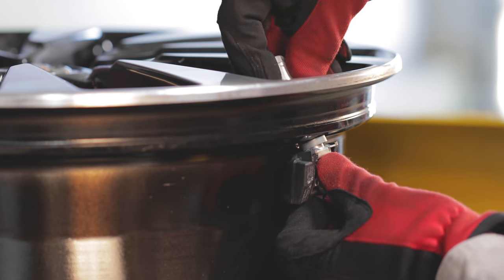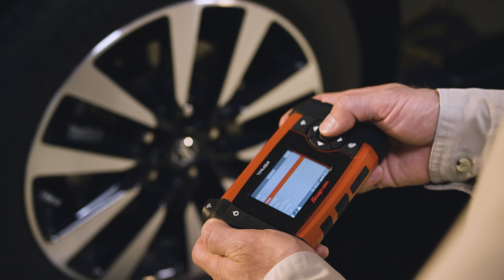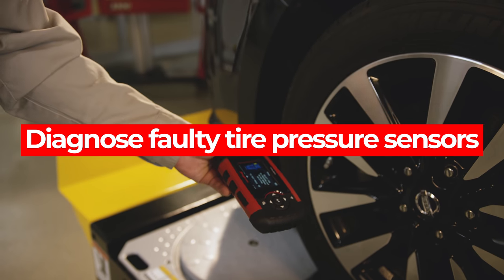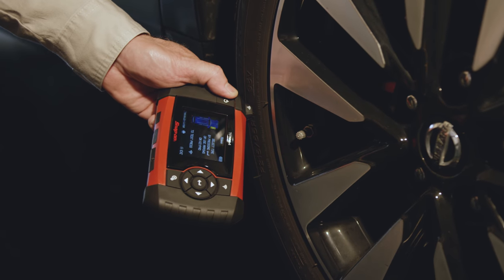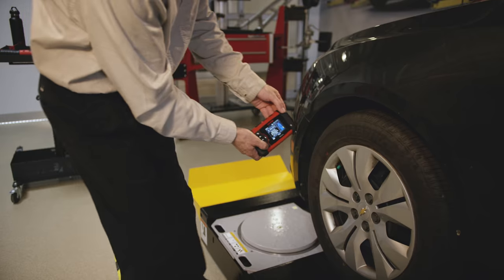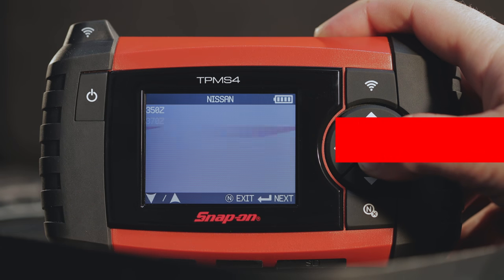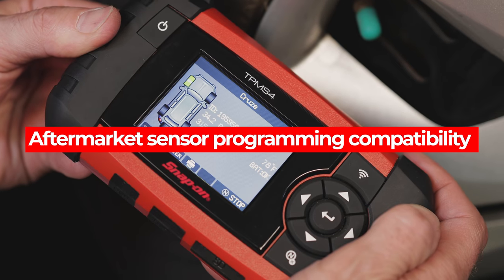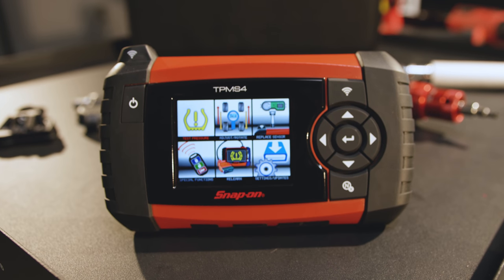Snap-on TPMS4 Tire Pressure Monitor Tool | Snap-on Tools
Tire pressure is a vital part of vehicle health and safety and can sometimes be tough to diagnose. The Snap-on TPMS4 Tire Pressure Monitor Tool features a full-color screen, improved interface, and a wide catalog of vehicles making TPMS diagnosing a breeze.